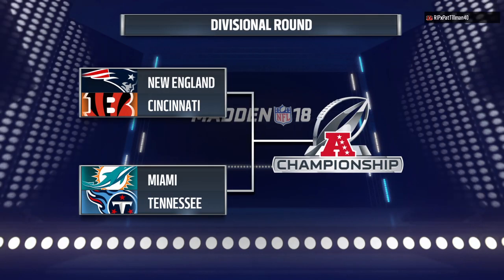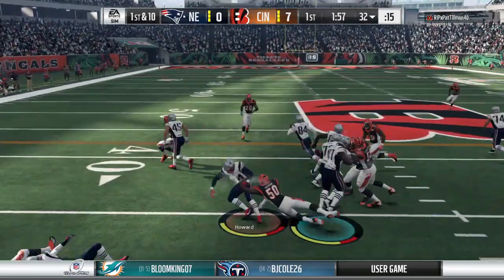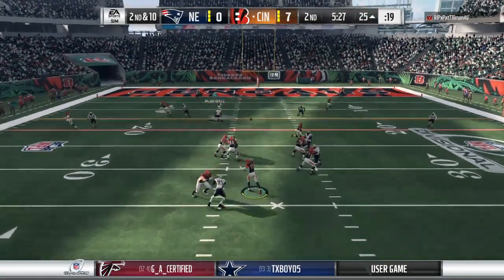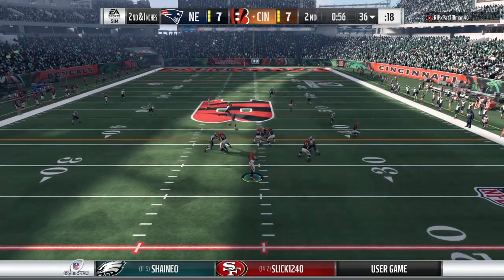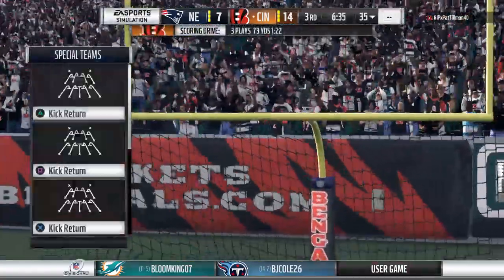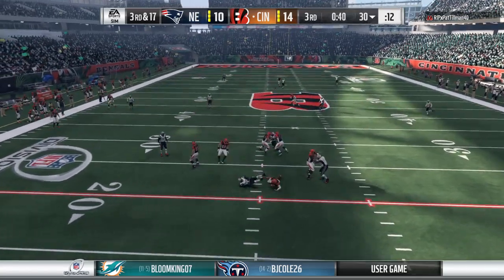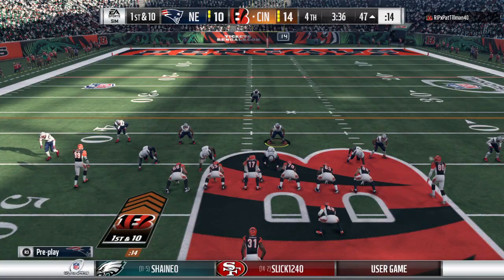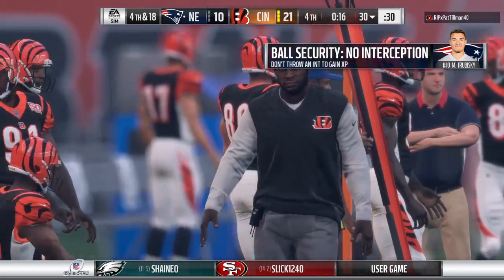KOM div vs Cin